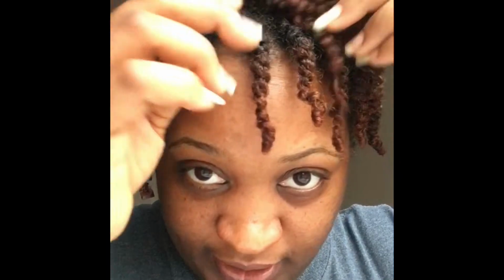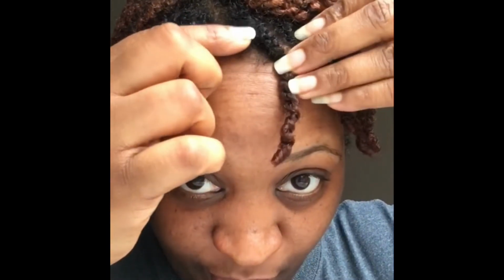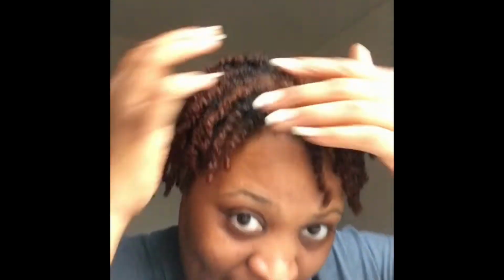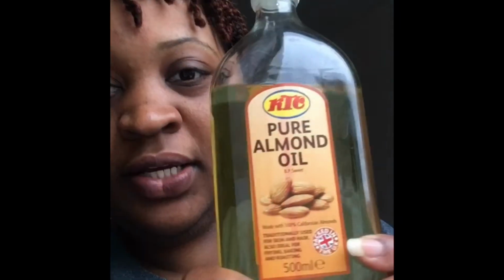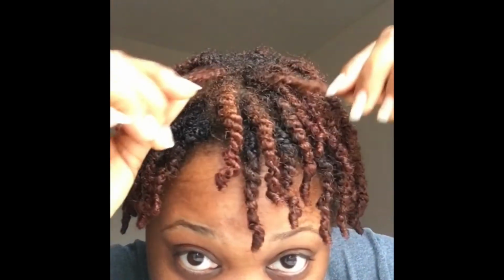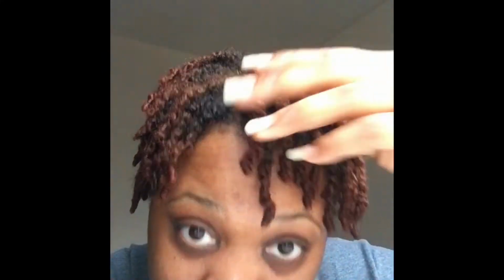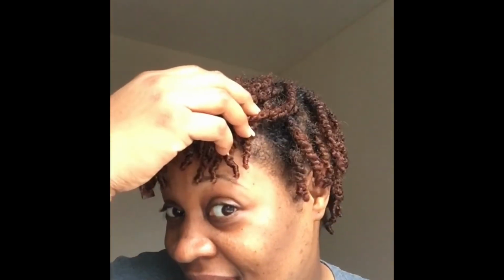starting Loc’s Journey in affect 2 products that works for me !!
Starting Locs Journey 2 products that works for me !!